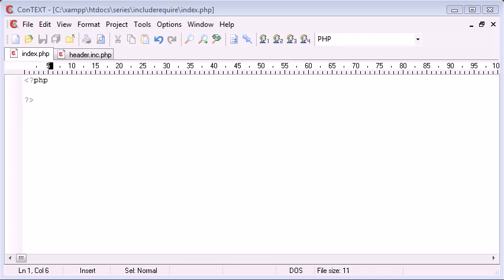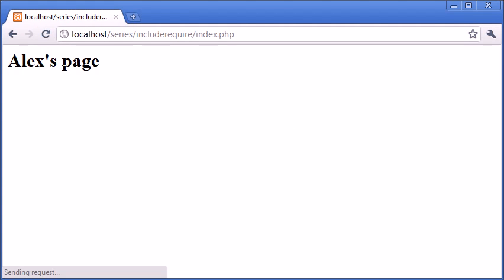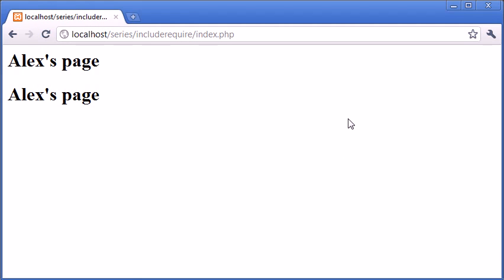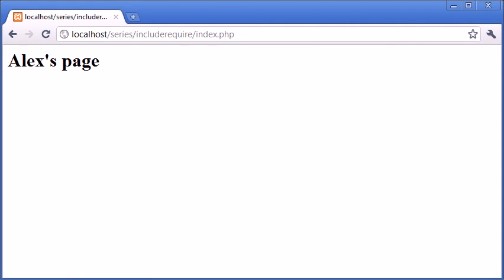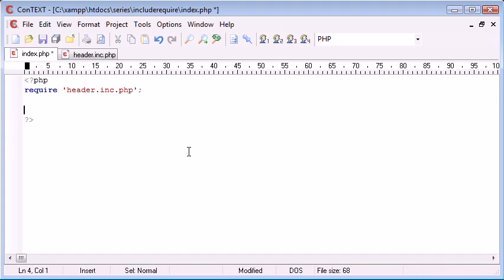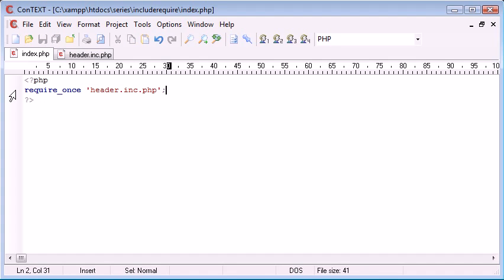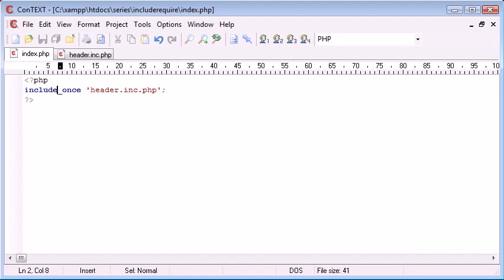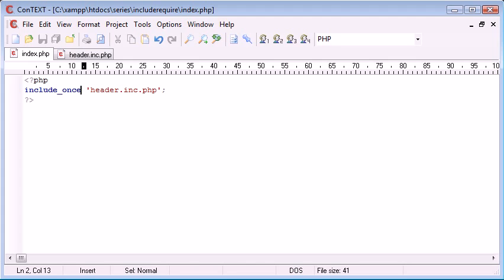PHP Tutorial using include once and require once